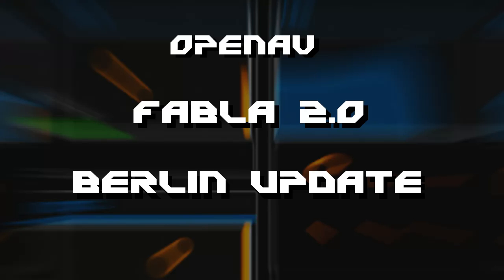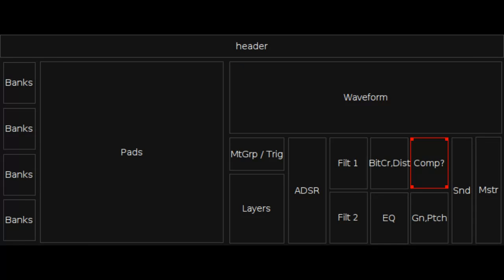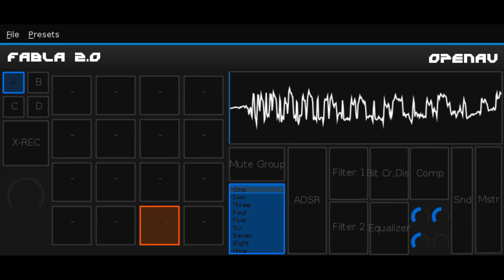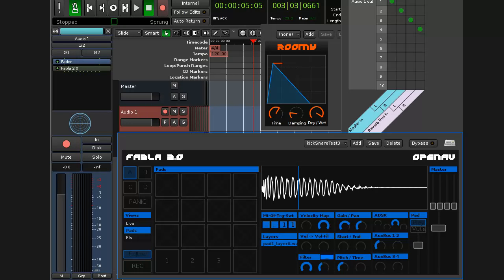Fabla2 - Berlin Progress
OpenAV Fabla2 sampler - status report on progress made in the last few days, along with demo.